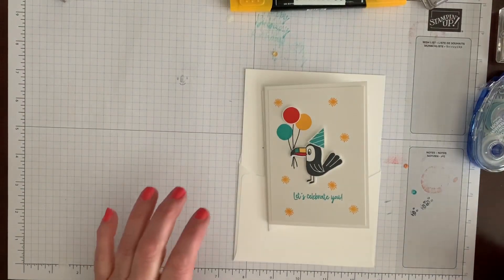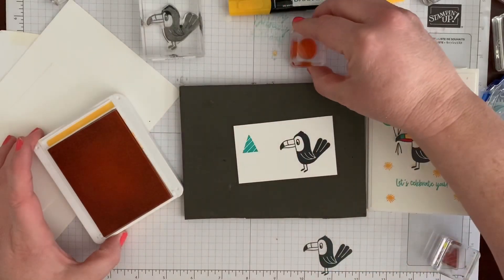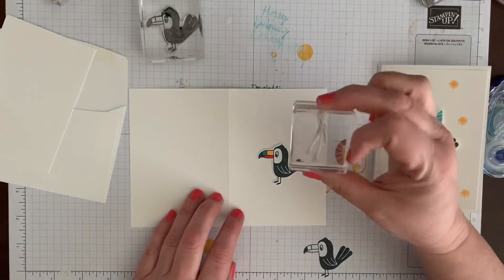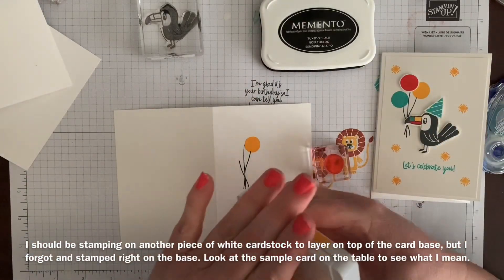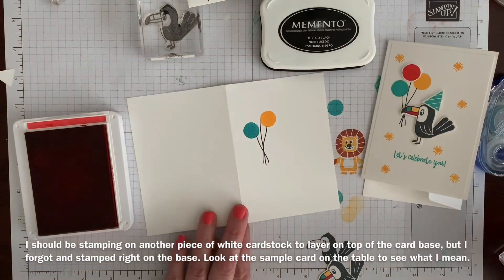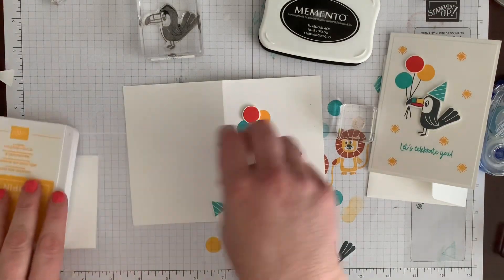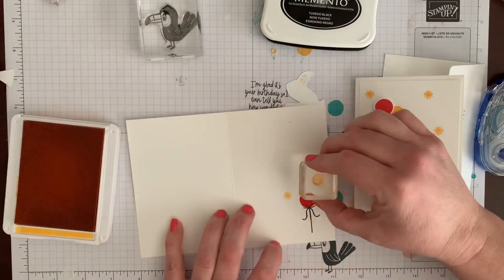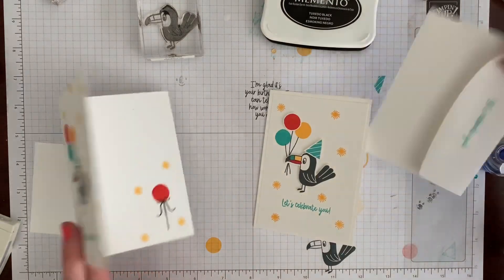Birthday Bonanza Class, Card 4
This is the fourth of six projects from the Birthday Bonanza Online Class with Marsha LaFroth. to see my upcoming classes.  This card design is from Paula Dobson.